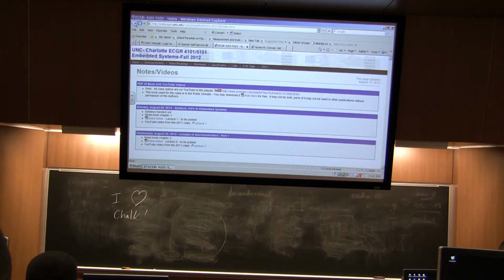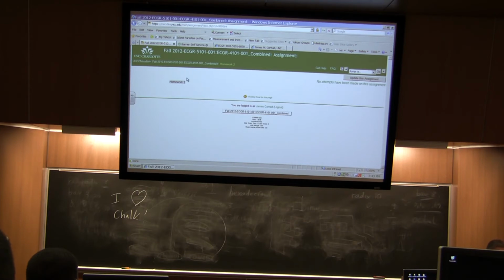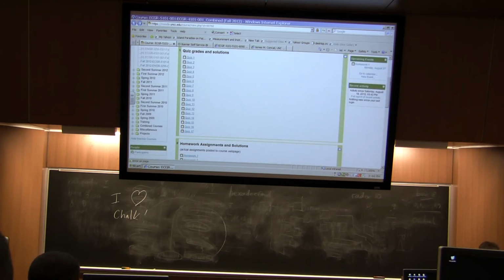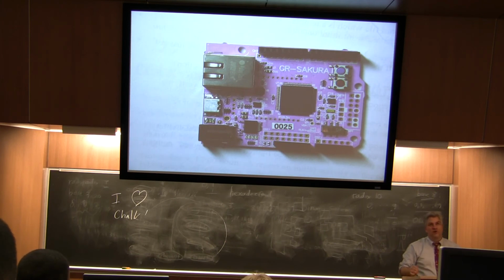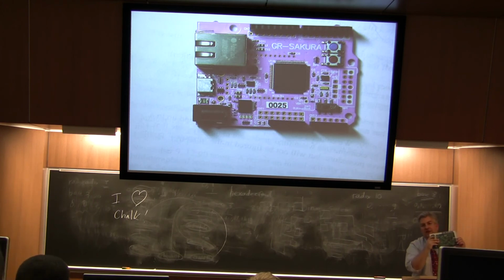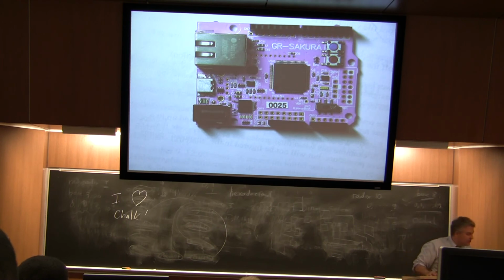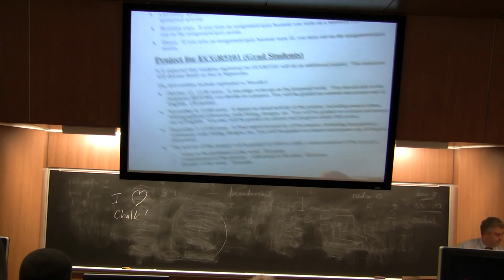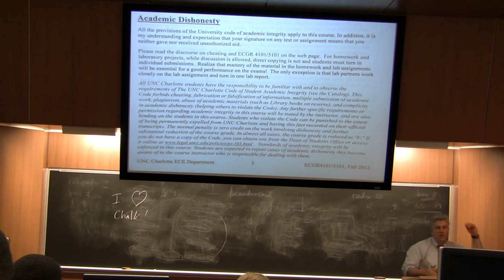Embedded Systems Course (V2) - Lecture 0: Syllabus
This video is Lecture 0 of the UNC Charlotte Embedded Systems course ECGR4101/5101 taught by James Conrad, Professor of Electrical and Computer Engineering.  The original recording date was August 20, 2012.  More information about the Embedded Systems course can be found The class uses the Renesas RX62N evaluation board as the basis of microcontroller examples.